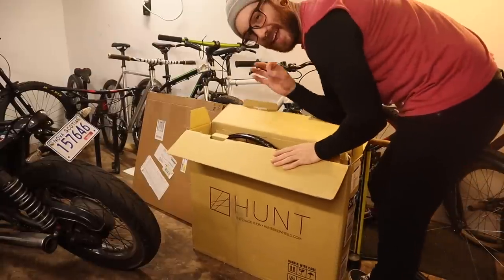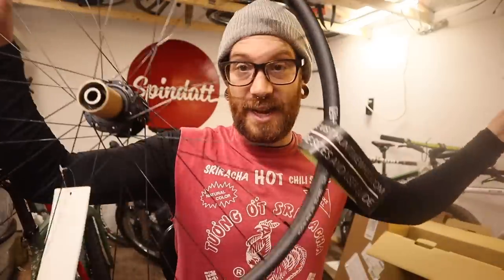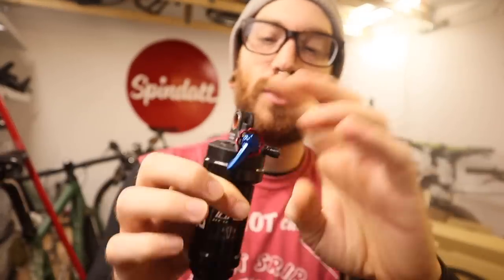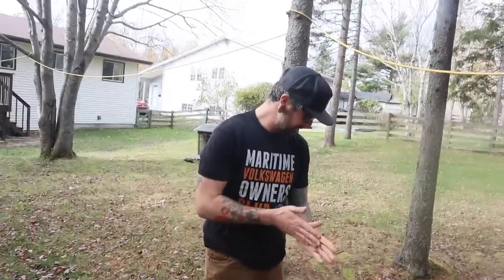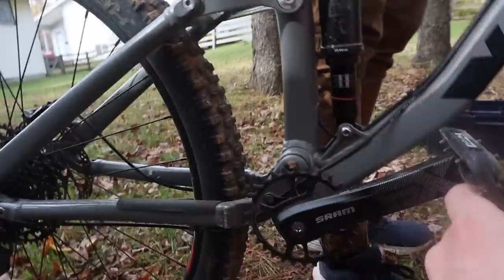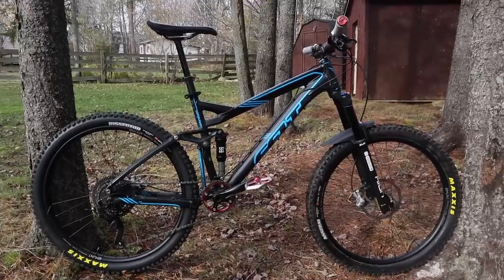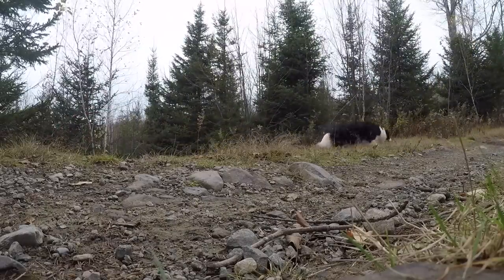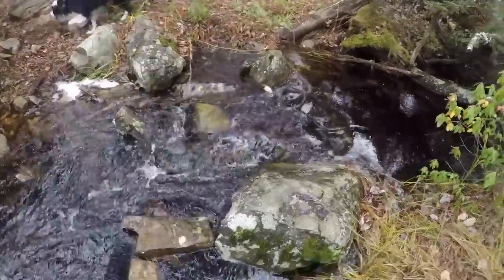Done did got Hunt MTB Wheels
I'm having way too much fun.

Tools
Allen Keys

Camera
Big Camera